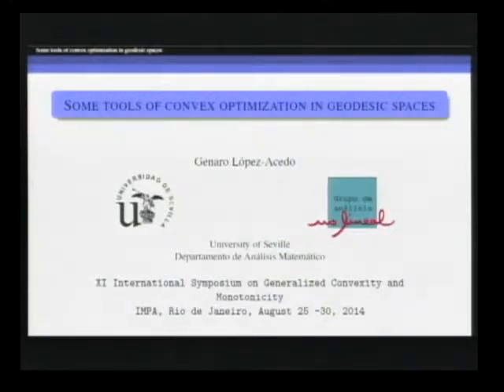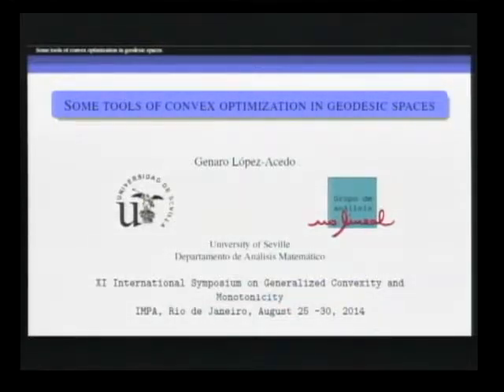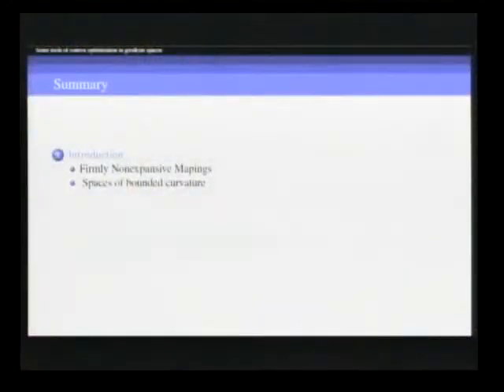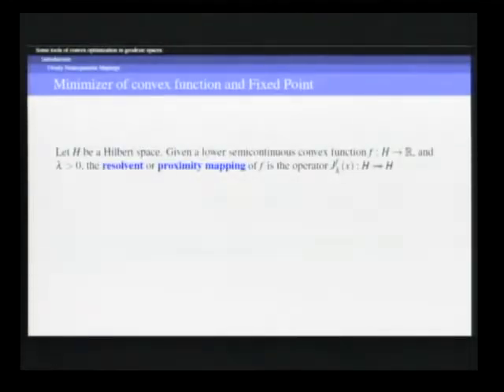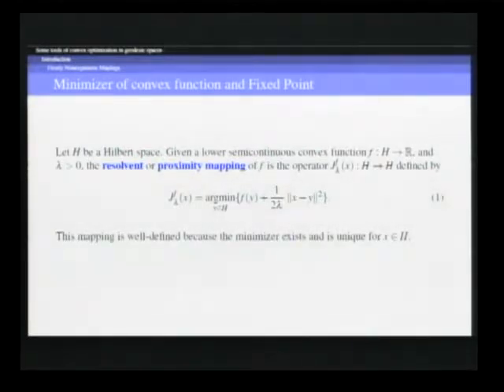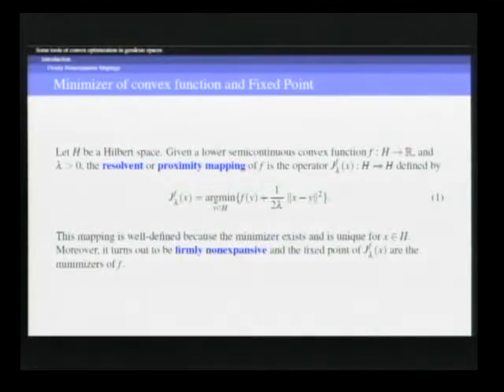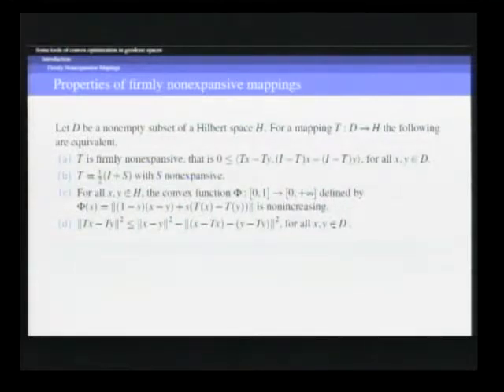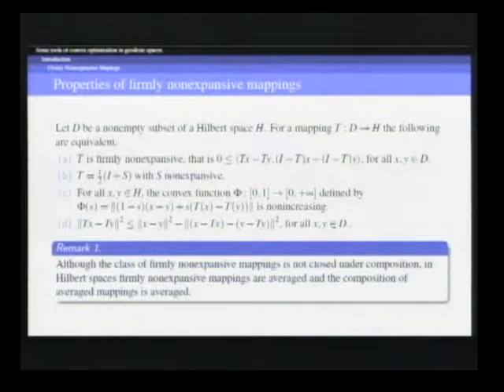XI International Symposium on Generalized Convexity and Monotonicity - GENARO LÓPEZ ACEDO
Tu3: Assorted subjects (chair: Genaro López Acedo)
Some tools of convex optimization in geodesic spaces
Speaker: GENARO LÓPEZ ACEDO, University of Sevilla, Sevilla, Spain

The XI International Symposium on Generalized Convexity and Monotonicity will take place at the Instituto de Matematica Pura e Aplicada (IMPA), in Rio de Janeiro, Brazil, from August 25 to August 30, 2014.
The symposium will consist of plenary lectures, offered by invited speakers, as well as contributed talks, of 25 minutes each.